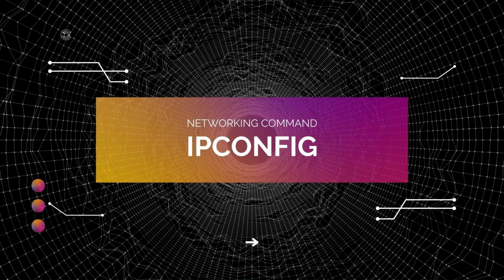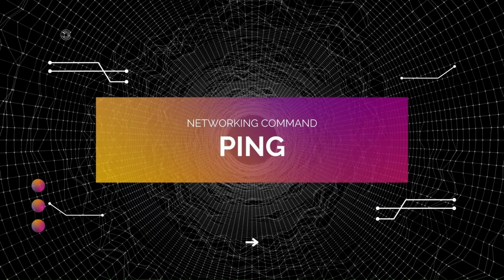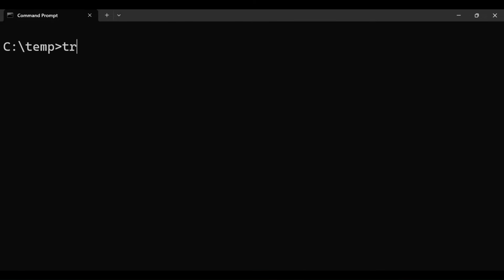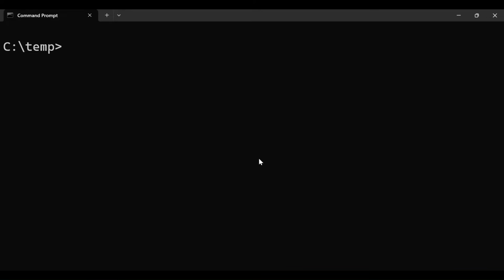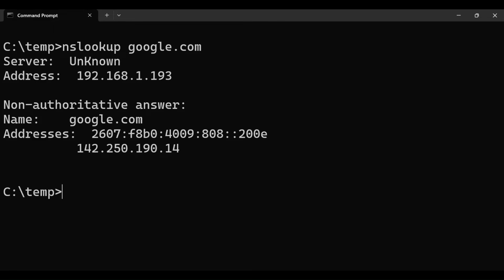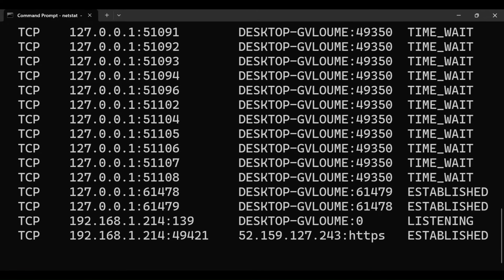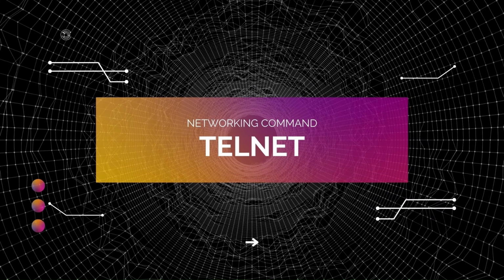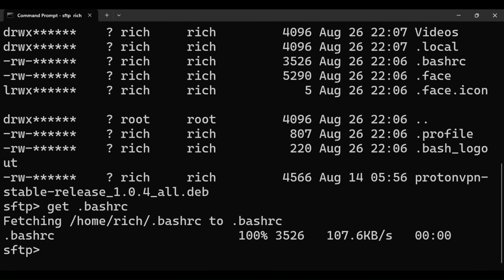Instant Network Fixes: 9 Must-Know Windows Commands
In this video, we'll explore 9 essential networking commands in Windows Command Prompt to help you troubleshoot like a pro! From checking your IP configuration to resolving DNS issues, these commands are perfect shortcuts to make network troubleshooting faster and more efficient.